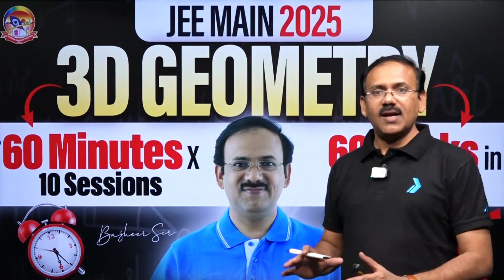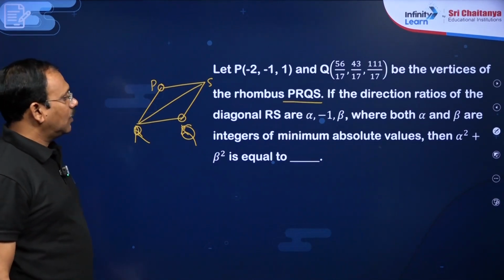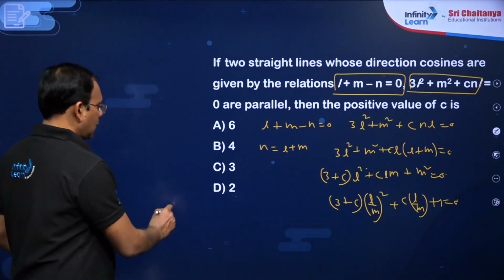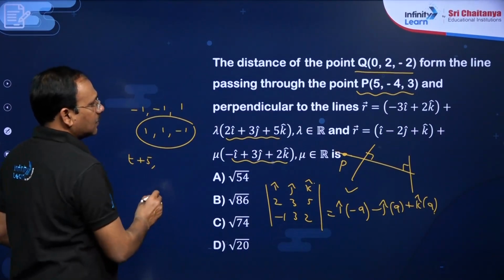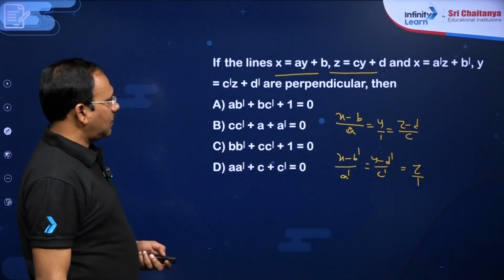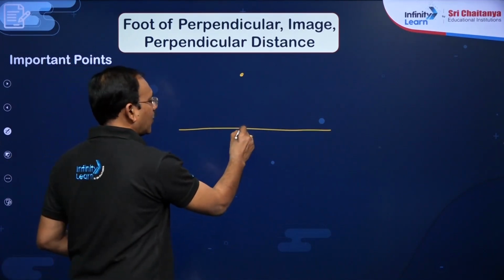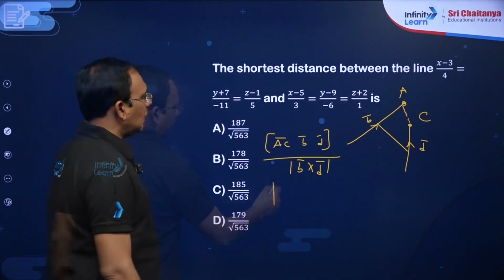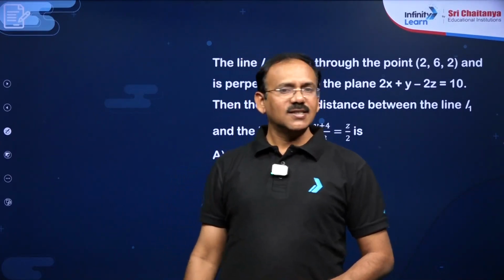3D Geometry | Math | 60 Minutes x 10 Sessions = 60 Marks | JEE Main 2025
Re NEET 2026 Paper Analysis 🎥Join 📊 Live NEET 2026 Answer Key with Paper Discussion Most Authentic & Credible JEE Main 2026 Session 1 Question Paper Solution ➡️ 📢JEE Advanced 2025 Question Paper Solutions with Answer Key 📺Check NEET Answer Key 2025 👉 JEE Mains 2025 Question Paper Solutions 👉 JEE Mains 2025 Paper Solutions Welcome to this comprehensive 10-session course on 3D Geometry designed specifically for JEE Main 2025 aspirants!

3-Dimensional calculation includes the arithmetic of shapes in 3D space and includes 3 directions in the XYZ plane which are x-coordinate, y-direction, and z-coordinate. The shapes that consume space are called 3D shapes.

3D Geometry shapes can likewise be characterized as strong shapes having three aspects length, width, and tallness. Three-layered space is a mathematical three-boundary model in which (there are three tomahawks x,y, and z-tomahawks) all known matter exists. These three aspects are browsed the term’s length, width, stature, profundity, and expansiveness.

In this series, we’ll cover all the essential concepts of 3D Geometry in detail, breaking them down into easy-to-understand lessons. Each session is 60 minutes long, packed with essential theory, problem-solving techniques, and important tips to maximize your score in the JEE Main 2025 exam.

🔹 Key Highlights:
➜Detailed explanations of 3D Geometry concepts
➜10 structured sessions focused on mastering 3D Geometry
➜Practice problems and tips to boost your problem-solving skills
➜Aimed at helping you score maximum marks in JEE Main 2025

*FAQs*
►What is the weightage of 3D geometry in JEE Mains?
►Is 3D geometry important for JEE Mains?
►How many questions of 3D geometry are in the JEE Mains?
►How many questions come from 3D geometry in NDA?